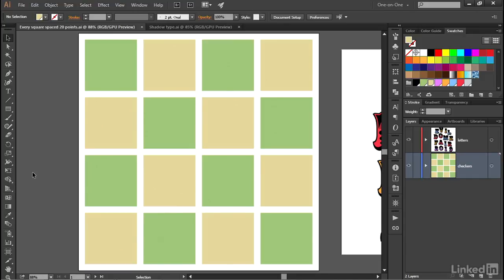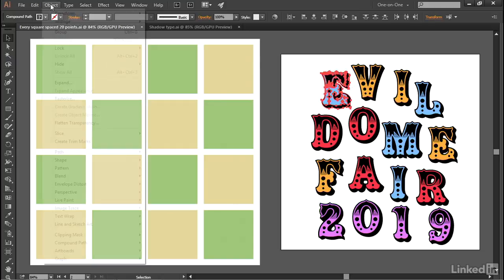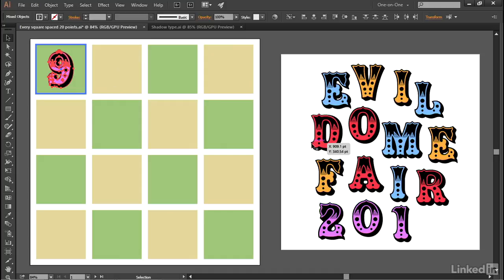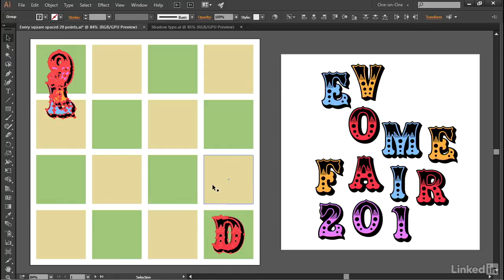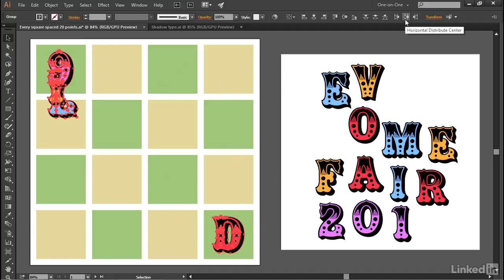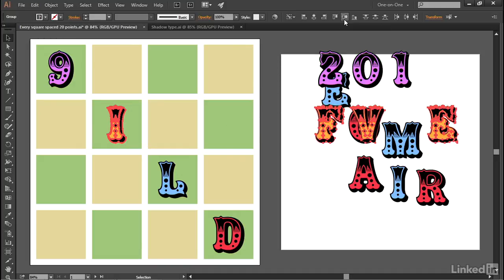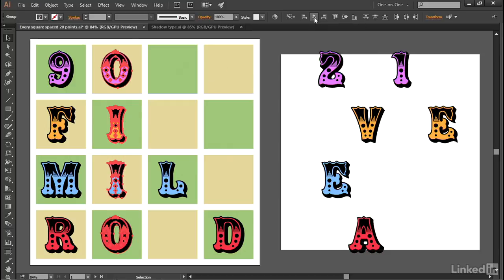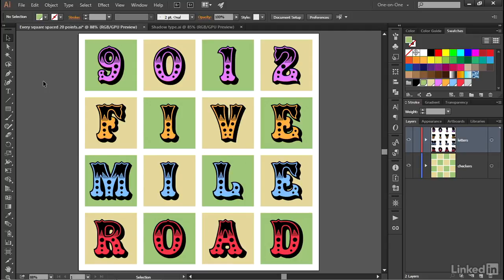067 Using the Align options as positioning tools